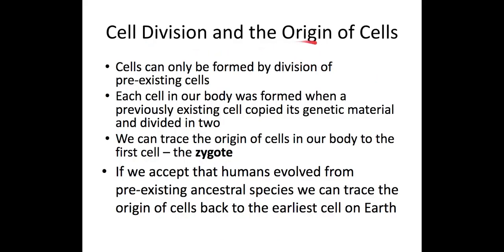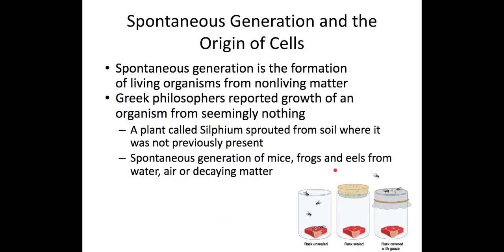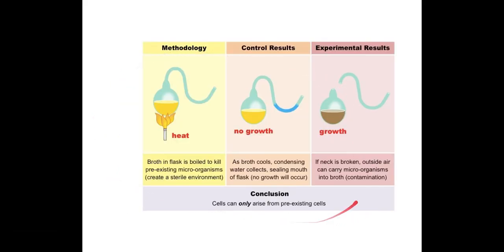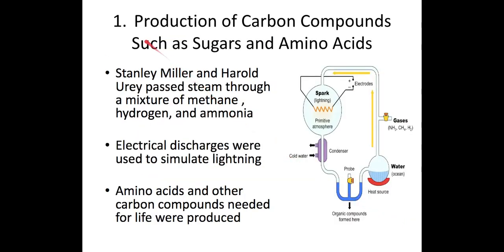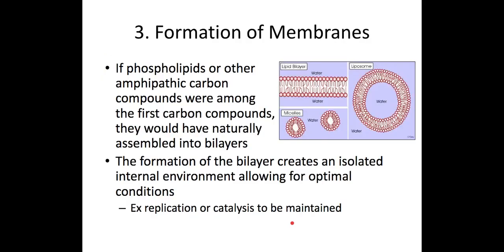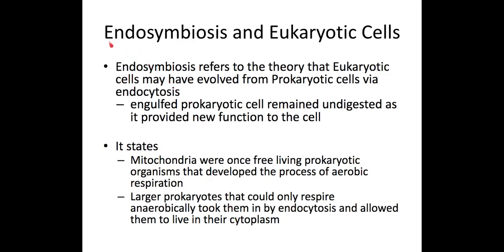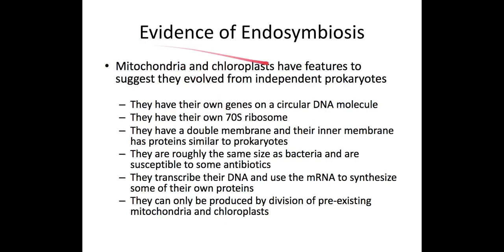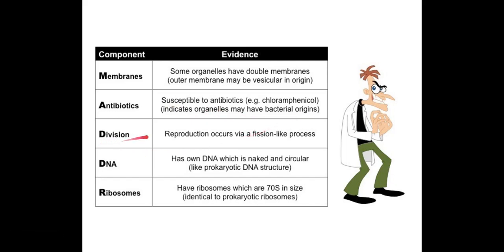1.5 origin of the cell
This video will guide you through a brief and basic introduction to the historical origins of cells